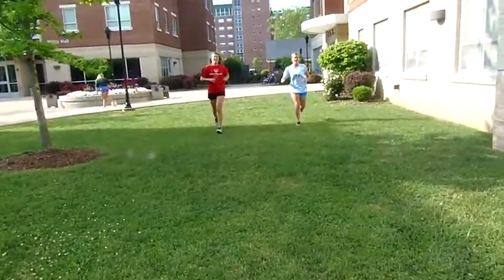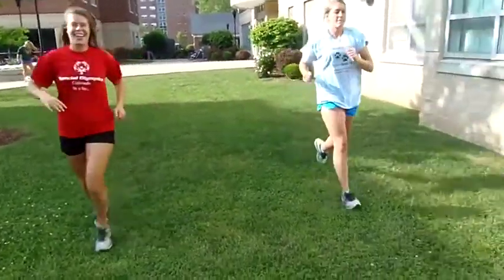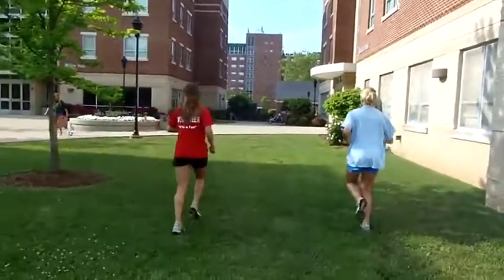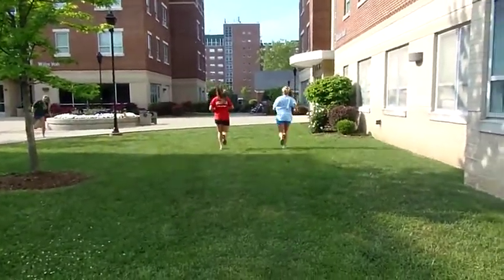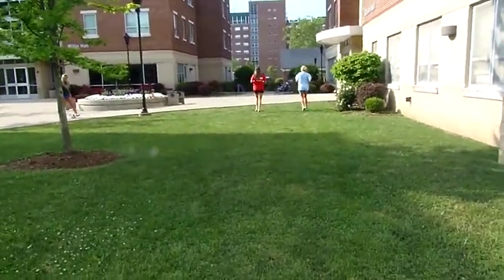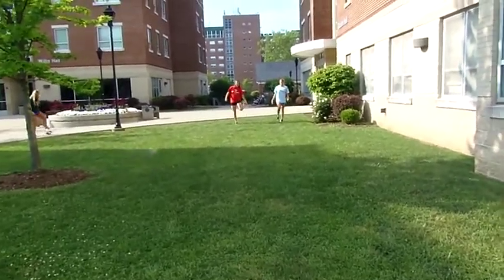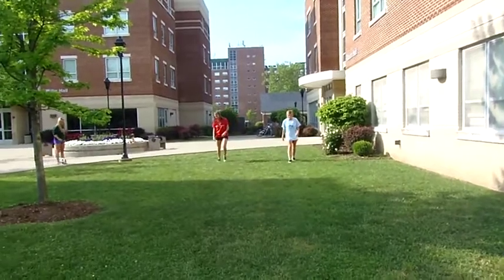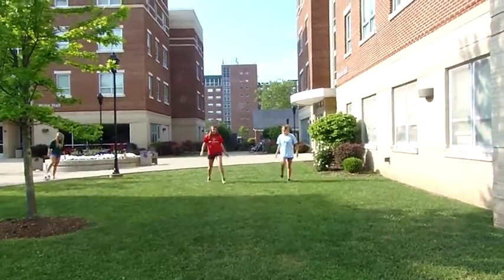How to Properly Stretch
This is a video teaching viewers how to do a proper warm-up and showing them important stretches.